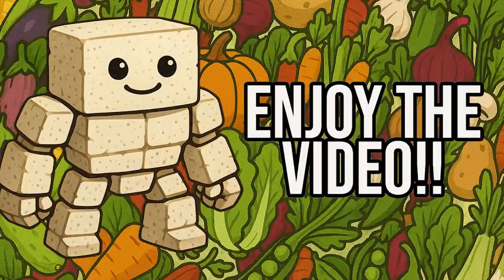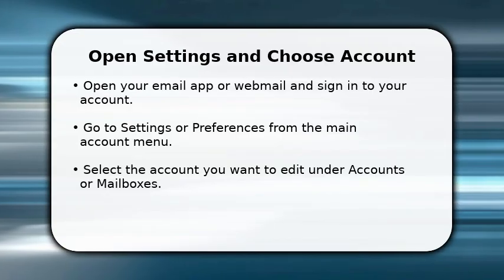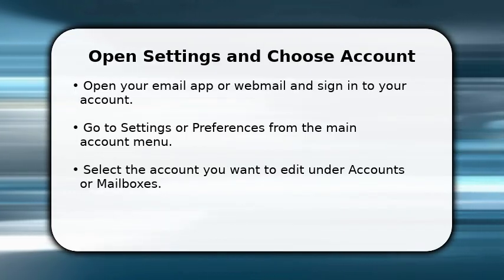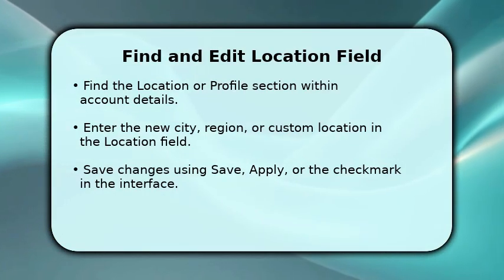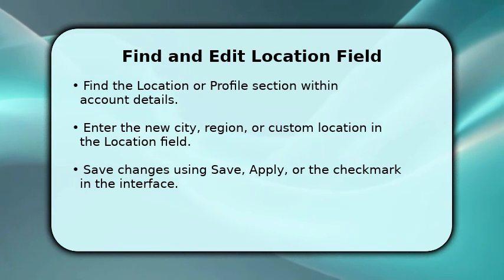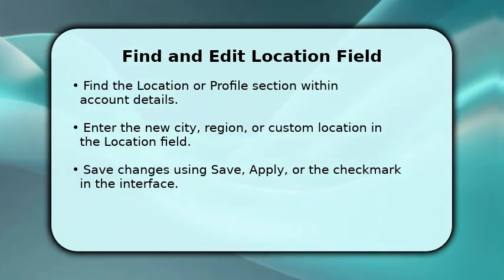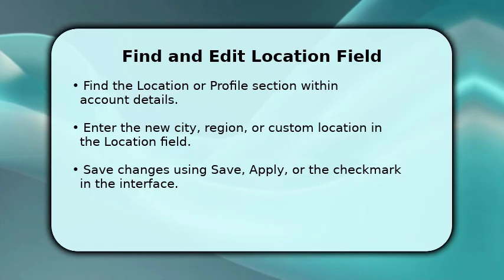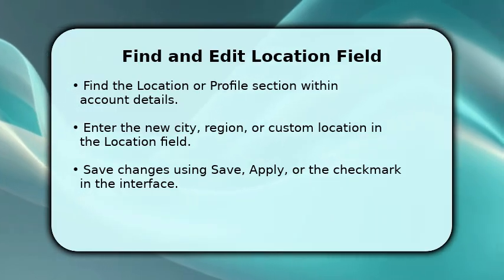How to Change Location in Email - Step by Step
How to Change Location in Email - Step by Step | 🔒 Surfshark VPN Deal — Stay private and secure. $1.99/mo + 3 Months Free ▸

Learn the simple steps to change your email location settings on various platforms. This video guide provides clear instructions for updating or correcting your default inbox address, ensthyahoo Gmail and Yahoo Mail users included.